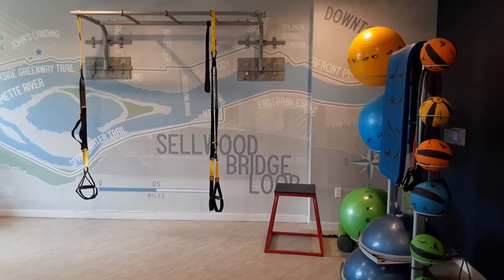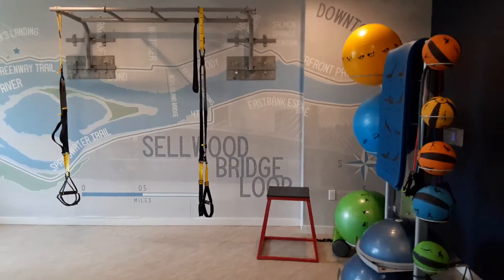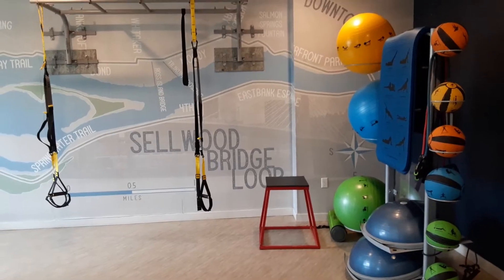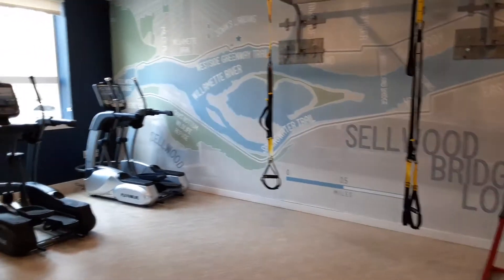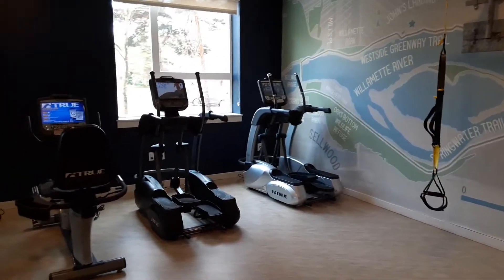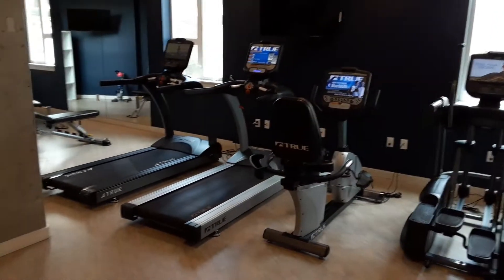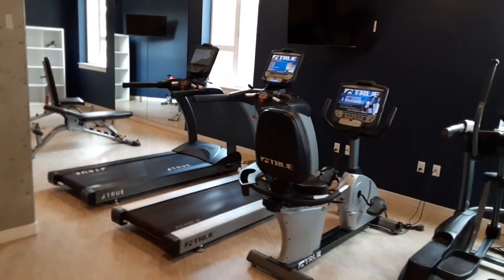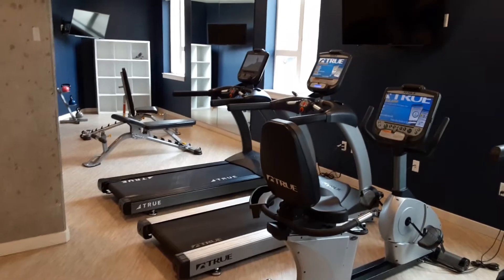Sanctuary Apartments | Portland, OR | Fitness Center Walk-Through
Sanctuary Apartments are located Portland, OR. Please enjoy our video walk-through of our Fitness Center. If you want to find out more about our apartments, please give us a call at or visit our We look forward to hearing from you!